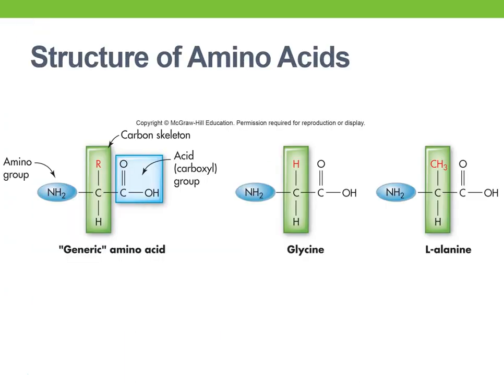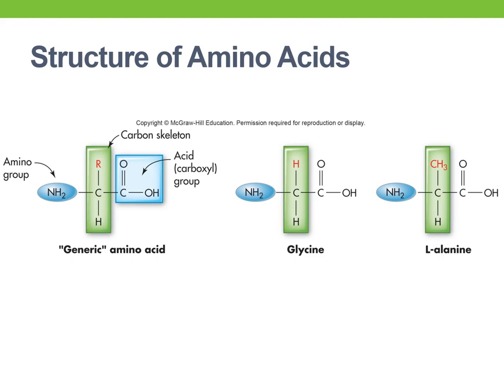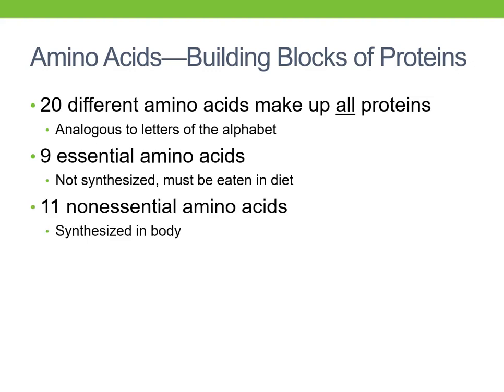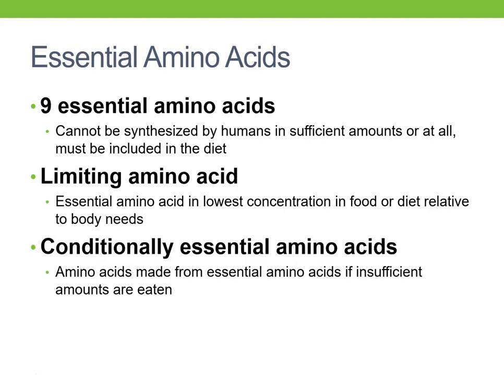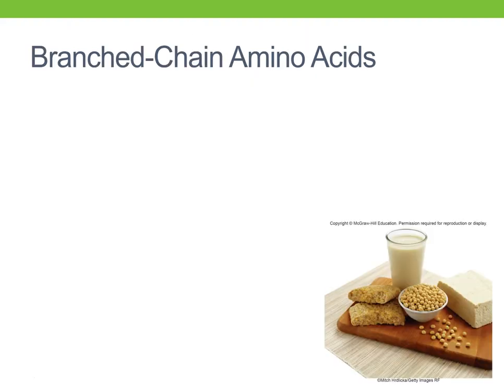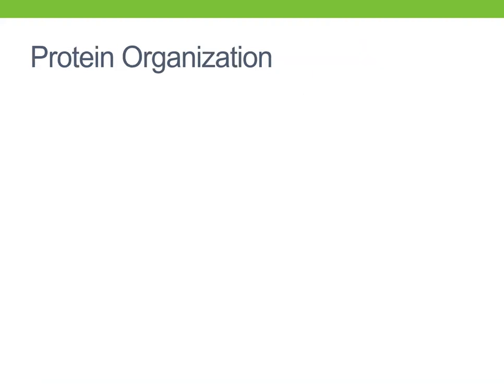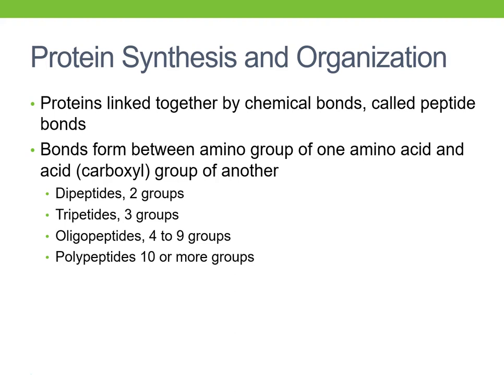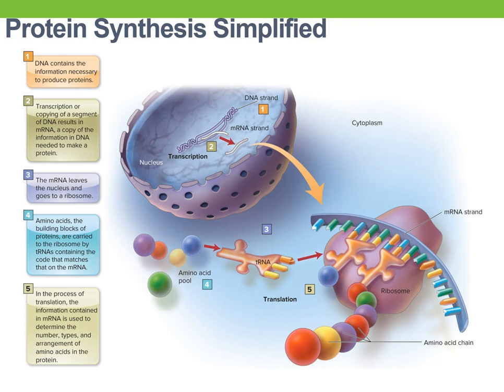HWE 100 Chapter 6 Protein Structure